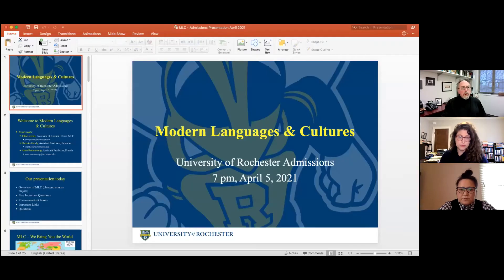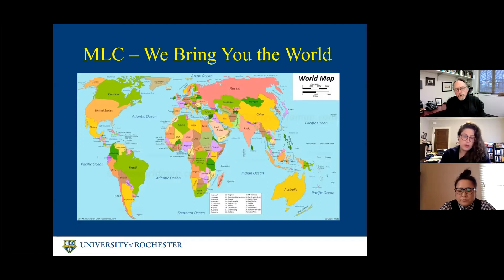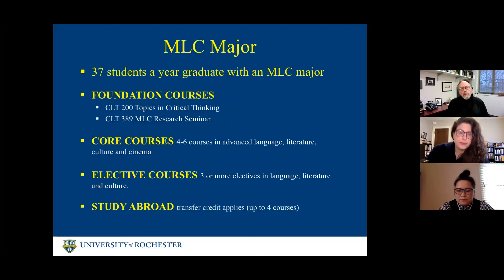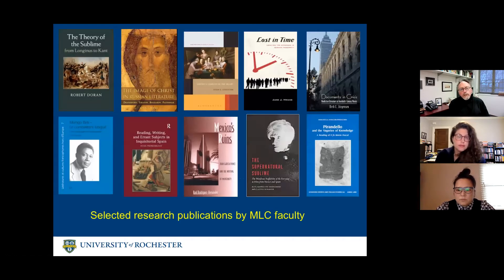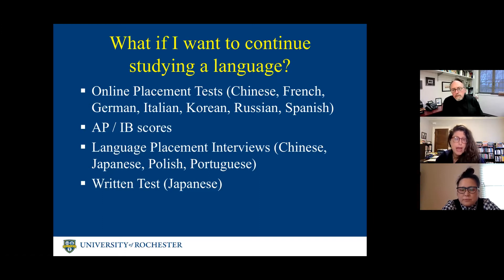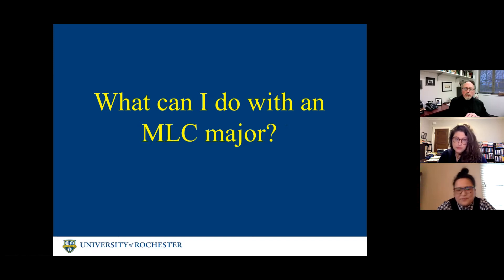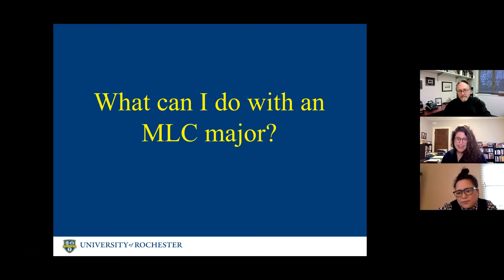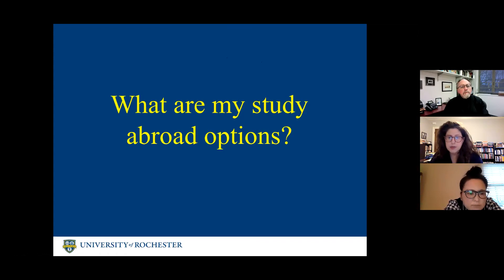Modern Languages and Cultures Session